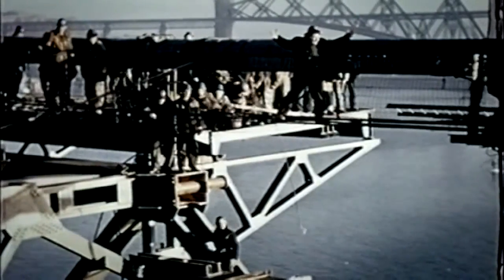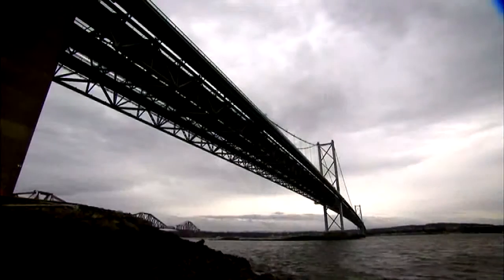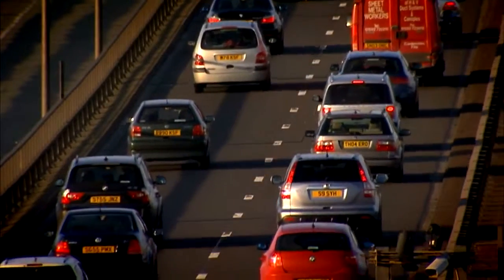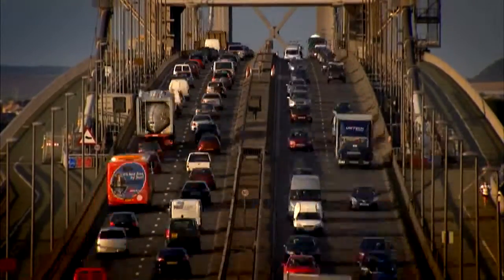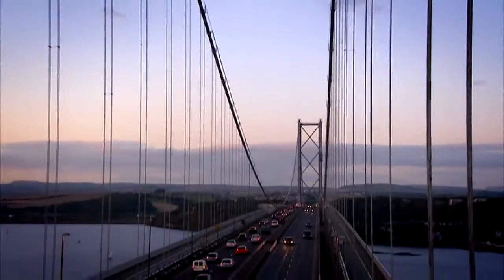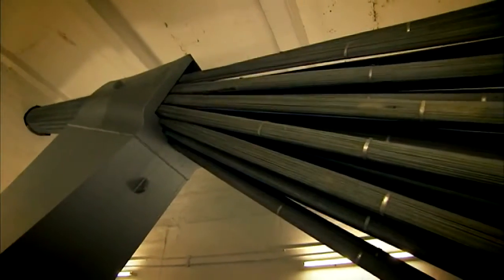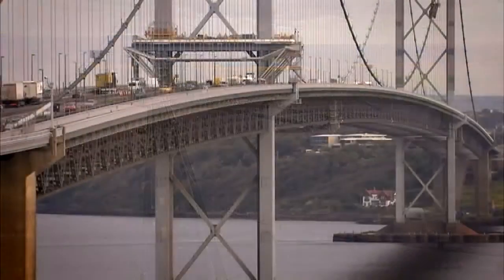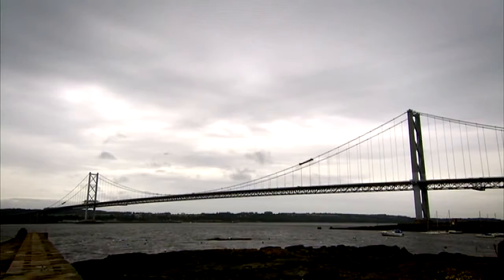Forth Road Bridge An Engineering Masterpiece